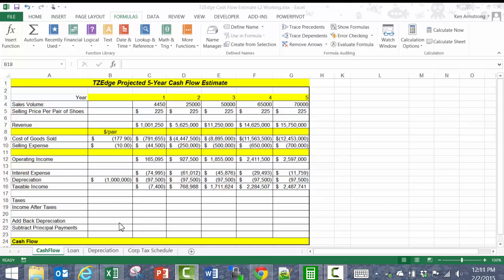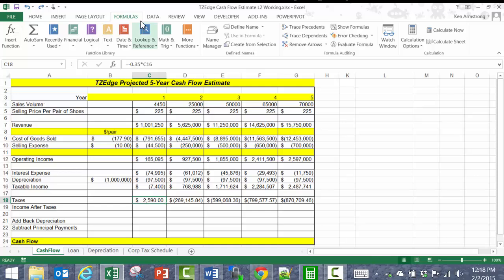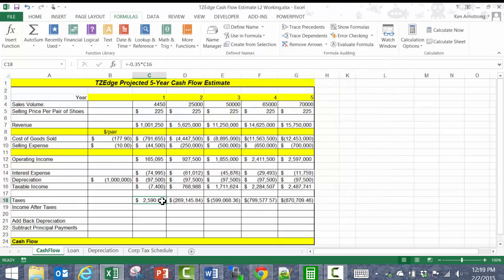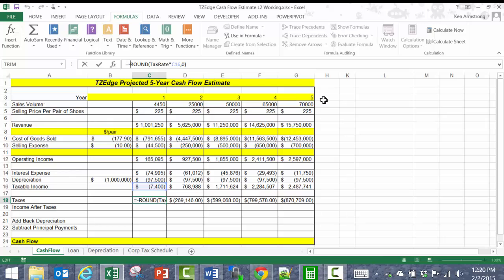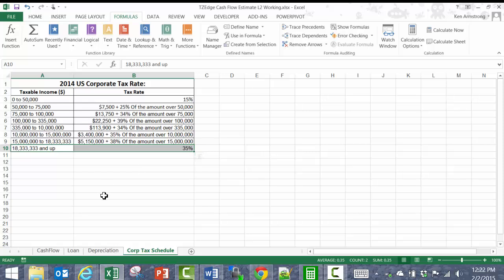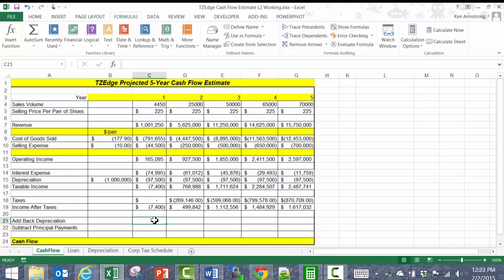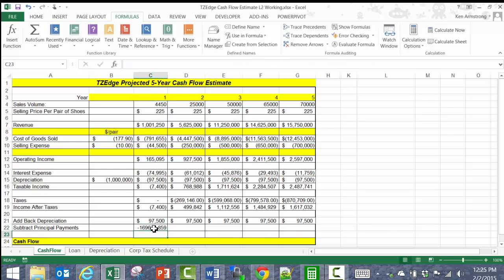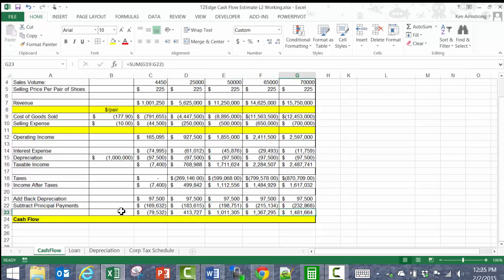Spreadsheets For Business: Lesson6 Level2 Pt4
Cashflow lesson part 4
CUMPRINC